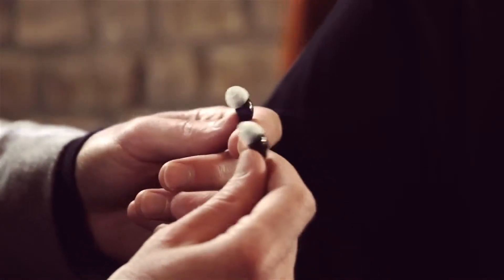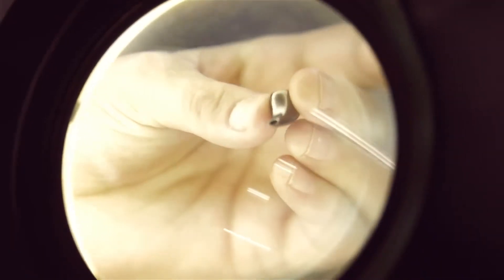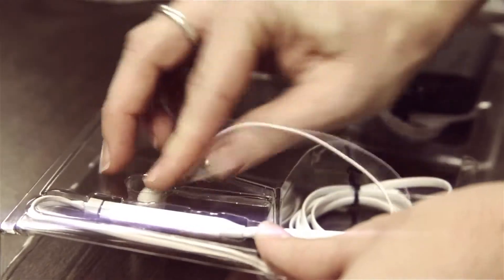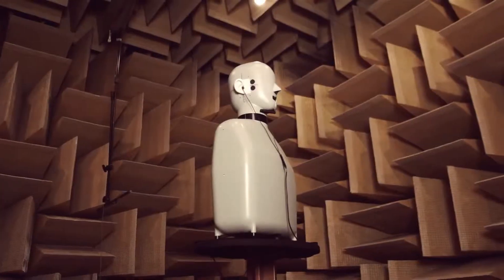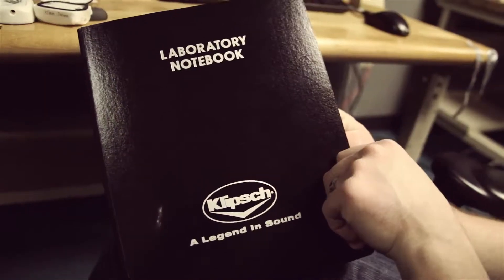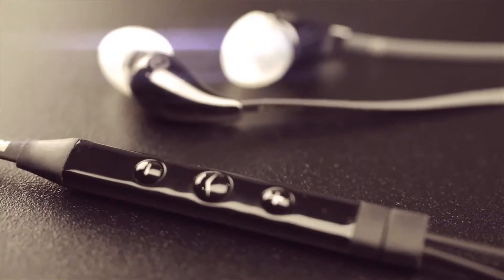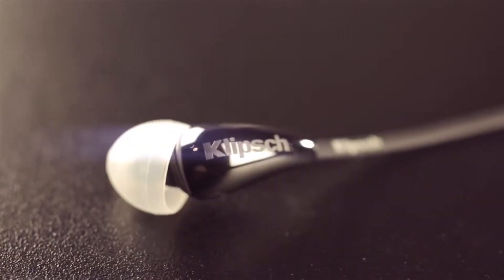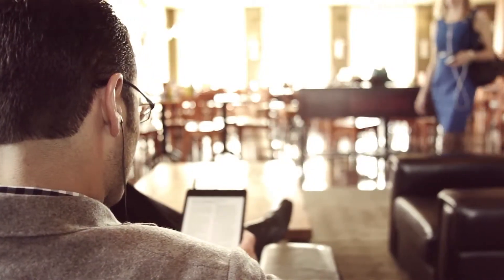Klipsch Image X7i Headphones